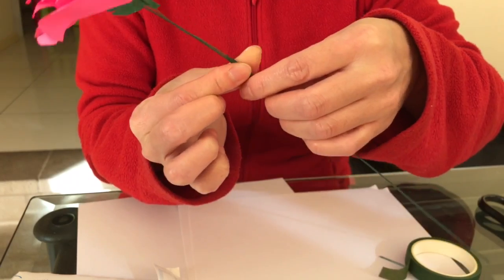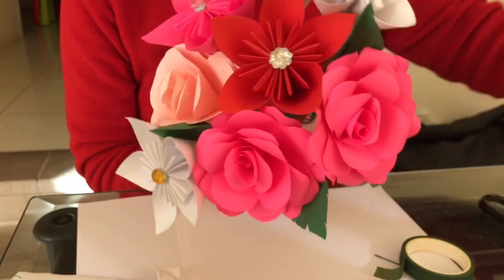How To Add Stems and Leaves to Paper Flowers to Make A Paper Flower Bouquet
Once you have make a bunch of paper flowers and you want to make a bouquet, you'll need florist wires, florist tapes and Blu Tack to assemble the flowers onto the florist wires -ie stems. Here's how.

for flower kits and supplies.